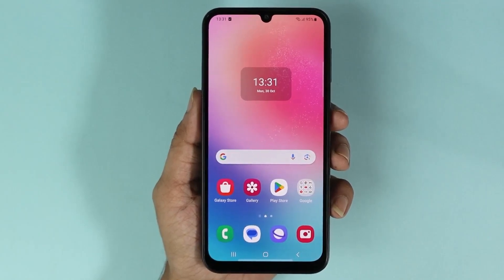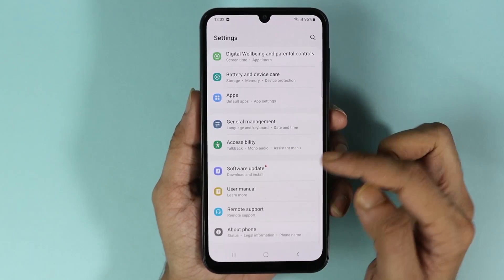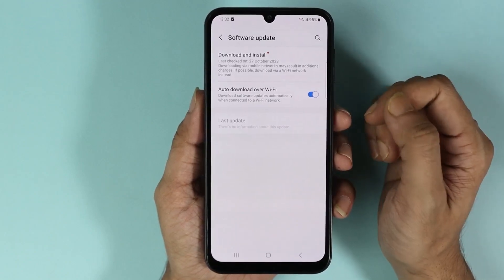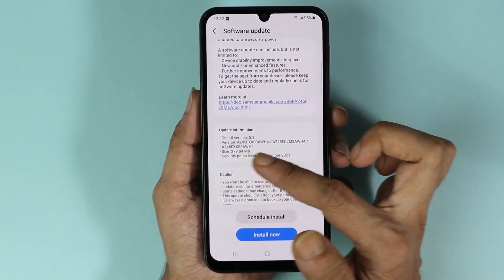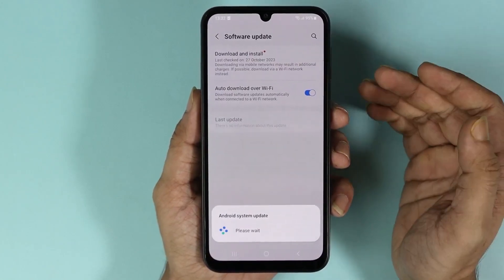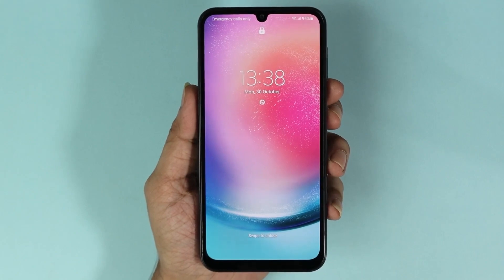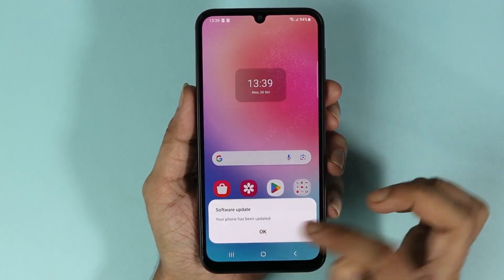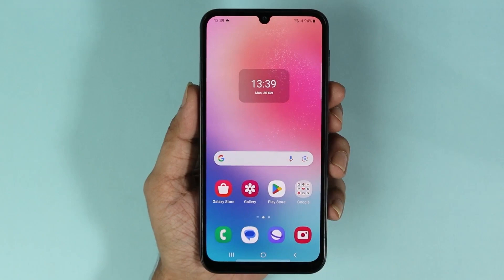How to Software Update Samsung Galaxy A24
A quick tutorial on, how to update the software on your Samsung Galaxy A24 phone. Android 13, One UI 5.